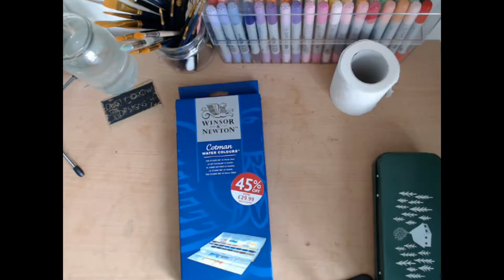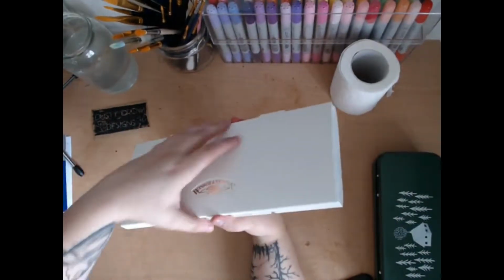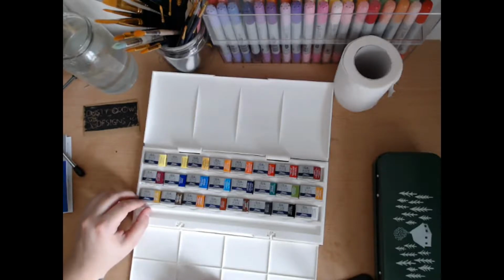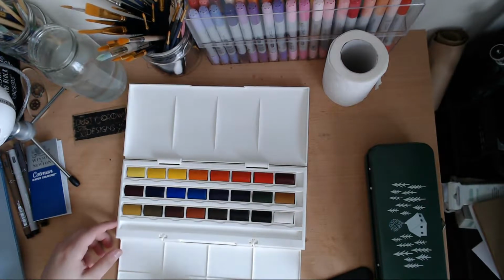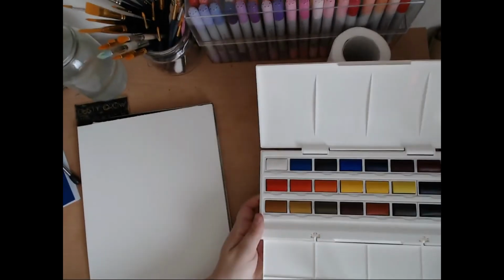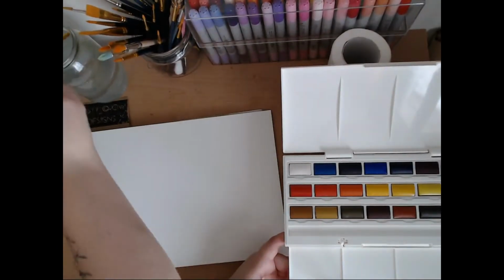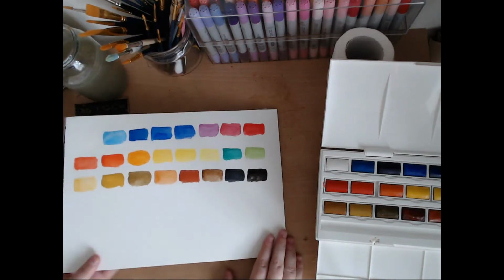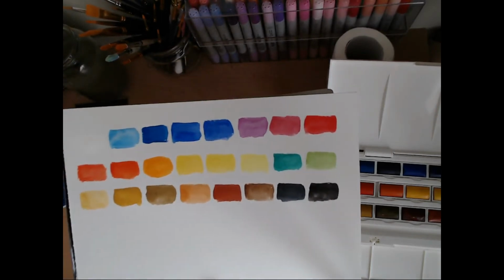Unboxing: Winsor and Newton Watercolour Studio 24 Paint Set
Hi! Welcome to another unboxing video.
In this video I go through the Winsor and Newton Cotman Watercolour 24 pan set.

I will apologise now for the amount of "umming" and "uhhh" I do, I never realised how often I do it and actually annoyed myself haha.

Anyways, here's the list of colours that are included in this set.
Top row, left to right:
Lemon Yellow Hue, Cadmium Yellow Pale Hue, Cadmium Yellow Hue, Cadmium Orange Hue, Cadmium Red Pale Hue, Cadmium Red Hue, Cadmium Red Deep Hue, Alizarin Crimson Hue.
Middle row, left to right:
Purple Lake, Ultramarine, Cobalt Blue Hue, Cerulean Blue Hue, Intense Blue (Phthalo Blue), Viridian Hue, Sap Green, Raw Sienna.
Bottom row, left to right:
Yellow Ochre, Raw Umber, Burnt Sienna, Light Red, Burnt Umber, Payne's Grey, Ivory Black, Chinese White.

Preorders for Swearing Succulent pin available thorough my website dustycrowdesigns.com